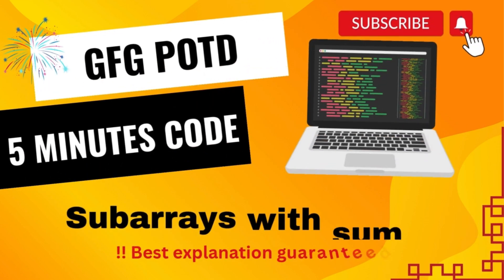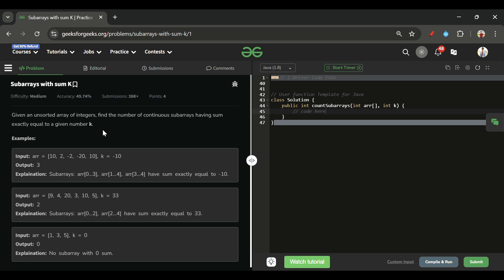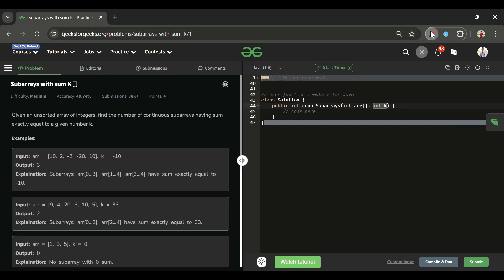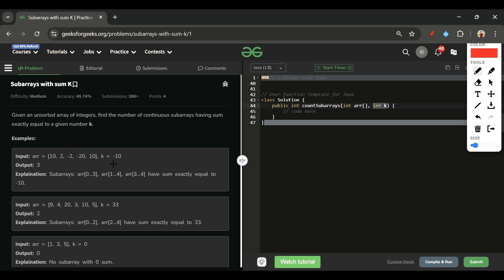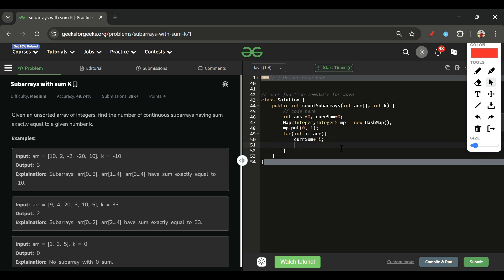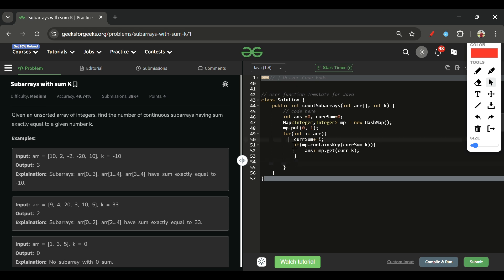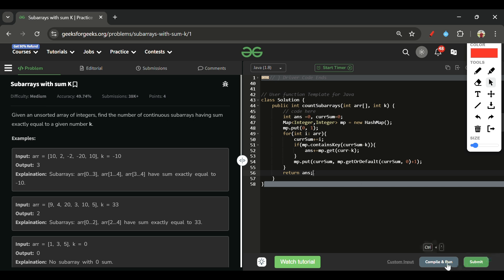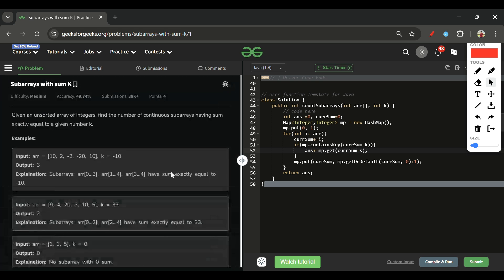Subarrays with sum K | GFG POTD | 5 Minutes Code | GeeksForGeeks | DSA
Here is the solution to the "Subarrays with sum K" GFG problem.